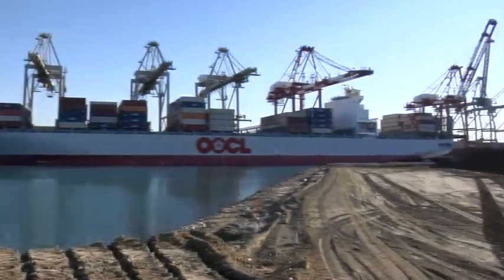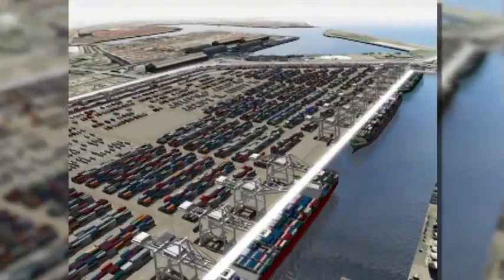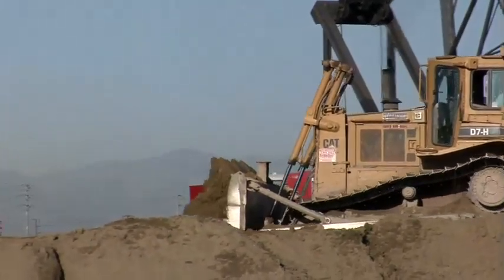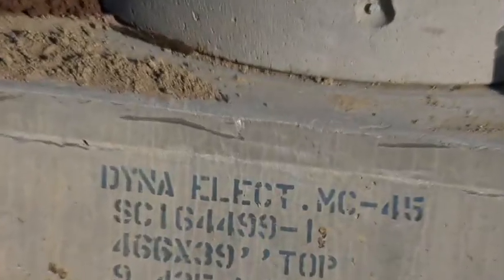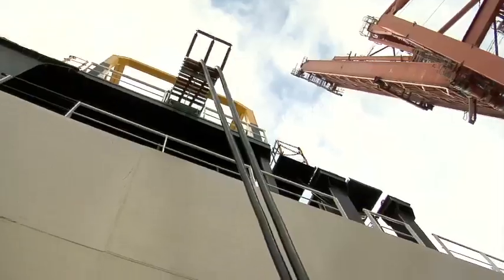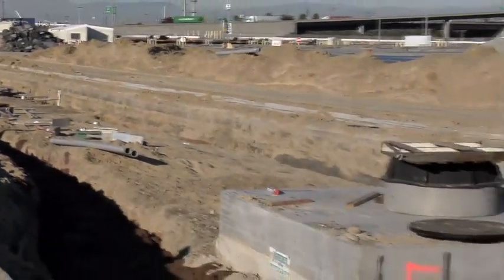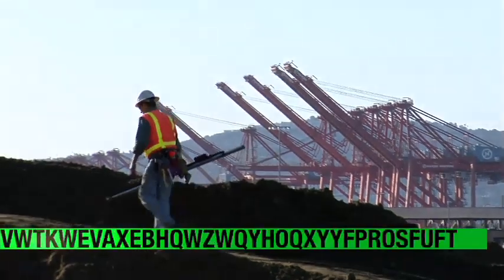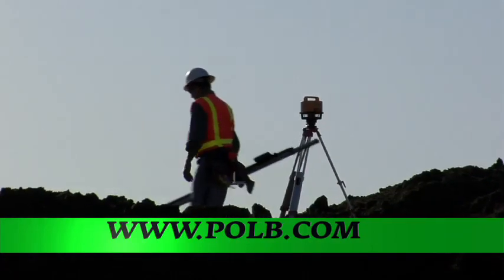Pulse of the Port: Middle Harbor Update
Landfill forms the base for a new wharf during Phase 1 of the Middle Harbor Redevelopment Project; work on the electrical infrastructure has also begun.